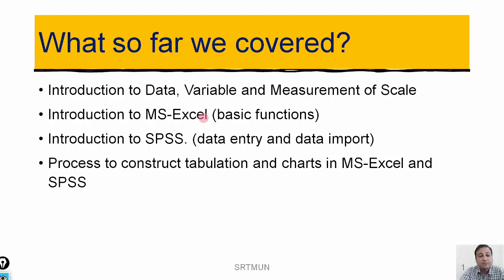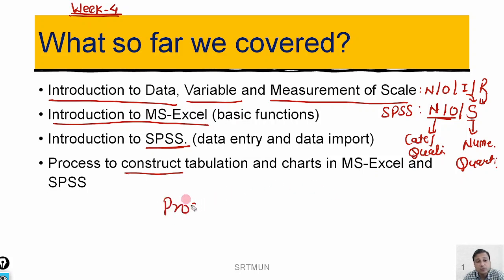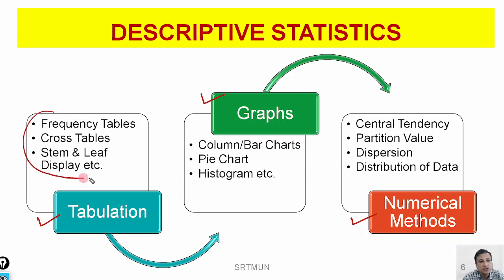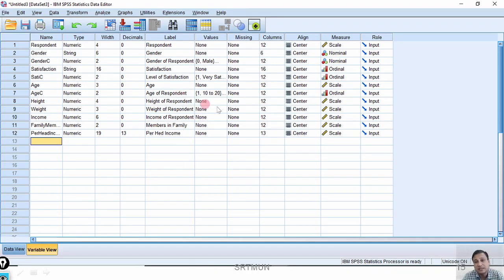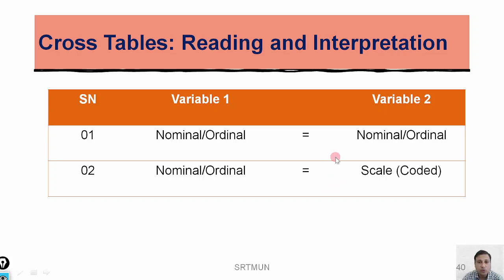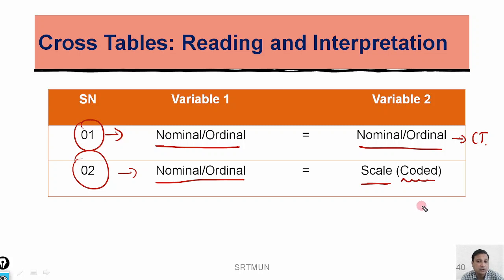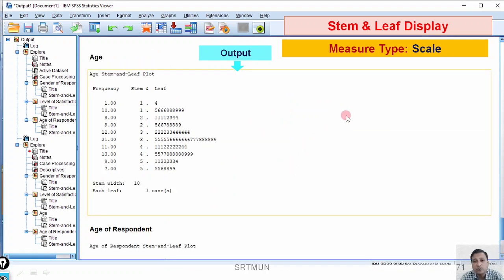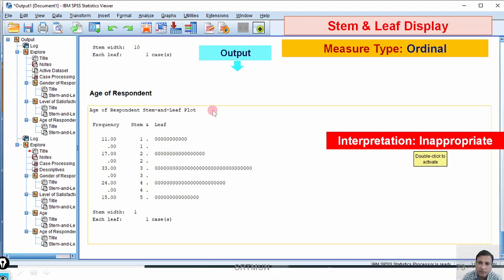Module-1: Lecture-15: Reading and Interpretation of Table Output in SPSS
This video is prepared for the certificate course on 'Data Interpretation Using MS-Excel and S.P.S.S.' offered by S.R.T.M. University, Nanded (Maharashtra)